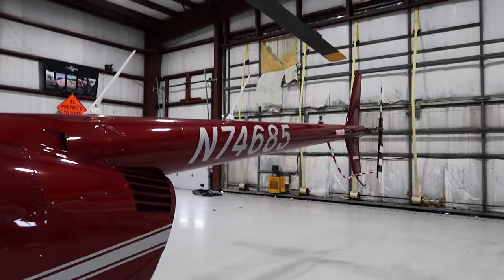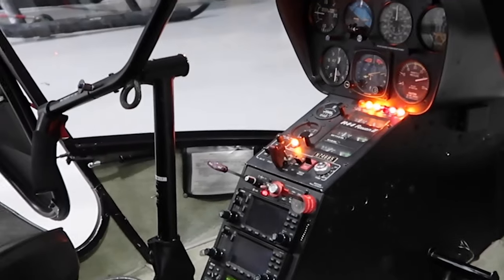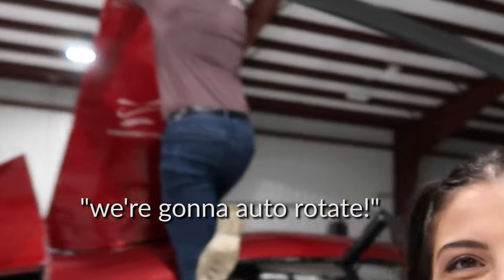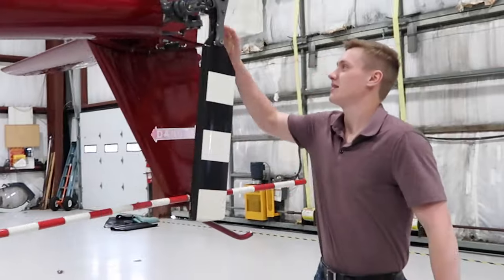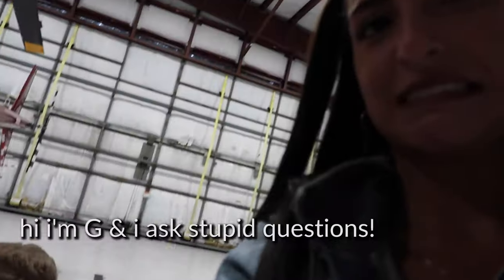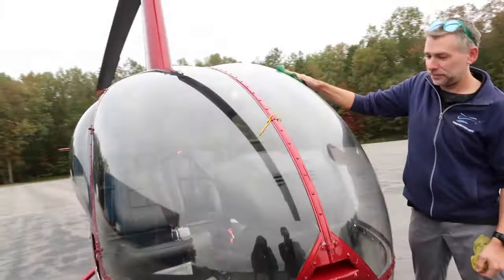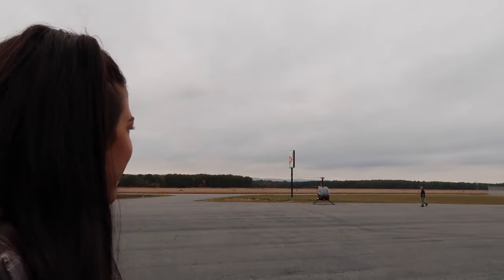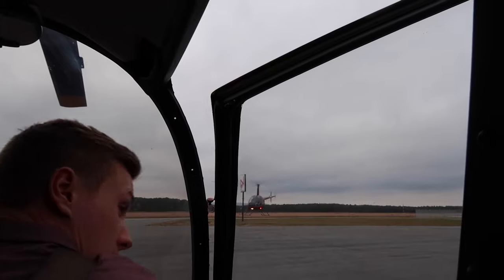flying around in a helicopter 🚁 | is this a vlog? | giuliana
one of the most special days ever! it was so amazing to see Mike in his element!

thank u to Nick and @independentheli for this opportunity!

also, is this a vlog? lemme know